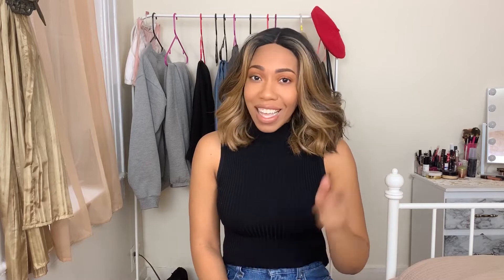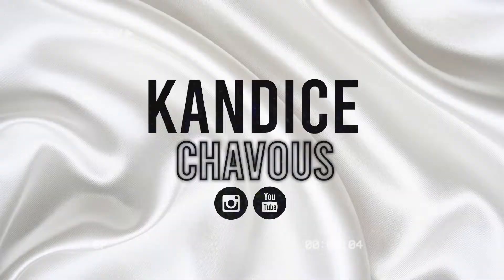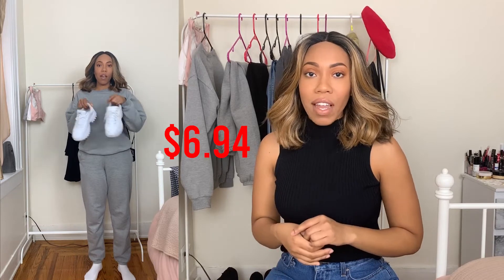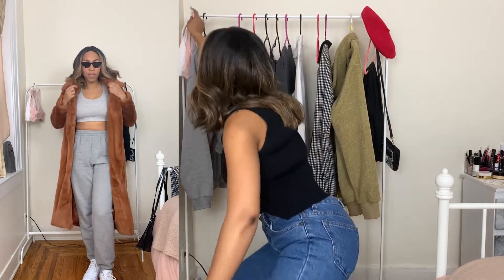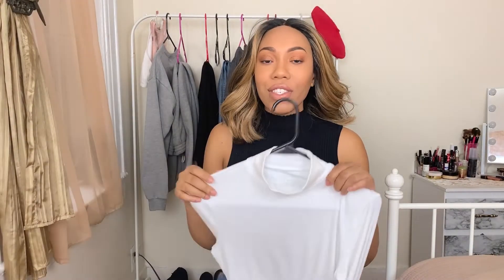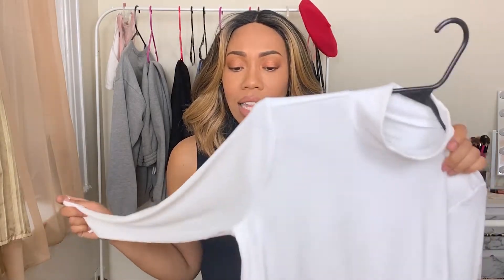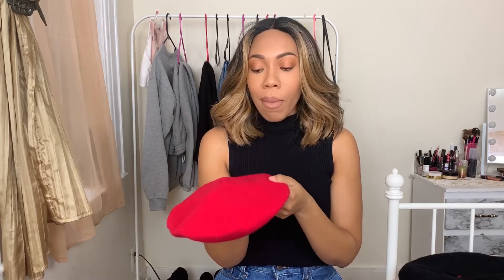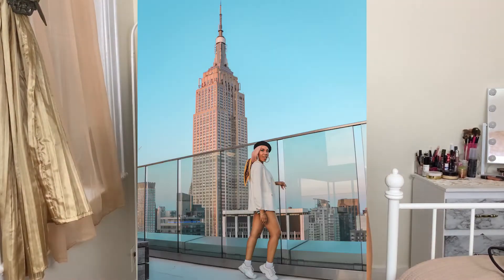HAUL: Under $20 Walmart Clothing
Sherpa Hoodie
Black Jeans
Light Blue Jeans
Medium Wash Jeans
Mock Neck Turtleneck
Sports Bras
Similar Wallet